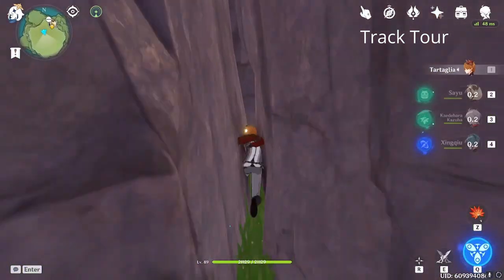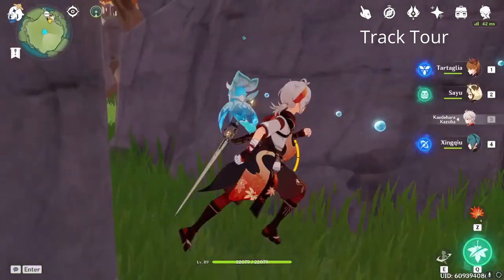Sayu Race Track Tour | Genshin Impact Serenitea Pot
I created a fun Sayu race track and I wanted to share it with some people!

Let me know if you'd want to have a race with me or your friends.  I have my teapot always open, but to gain access, you'd have to friend me first.  So far I don't have maxed friends, so I will be able to add a fair amount of people.  Maybe someday Mihoyo will allow for more public teapot sharing.

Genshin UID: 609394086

Timecodes:
0:00 - Bottom Track
4:08 - Top Track
5:29 - Rules
6:38 - Rambling
8:30 - Races
10:48 - Time Trials
11:25 - Outro